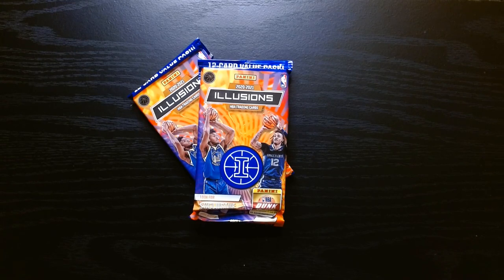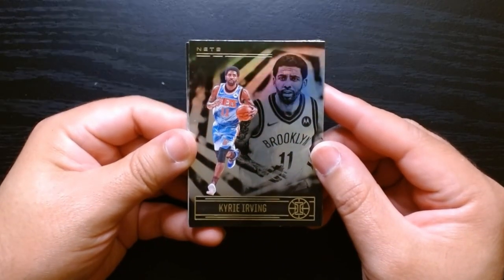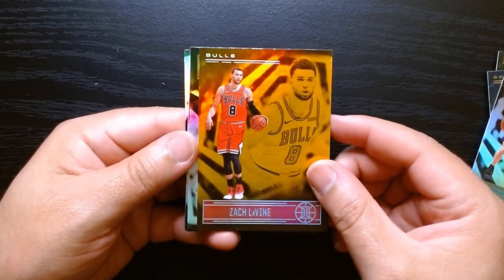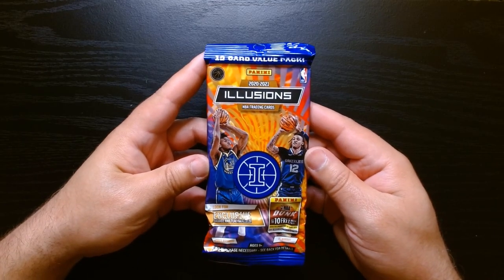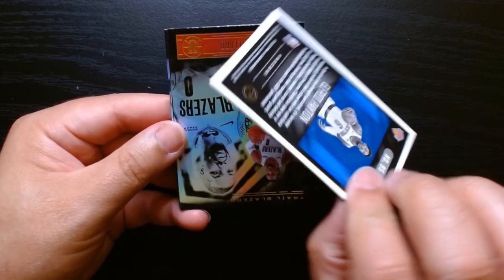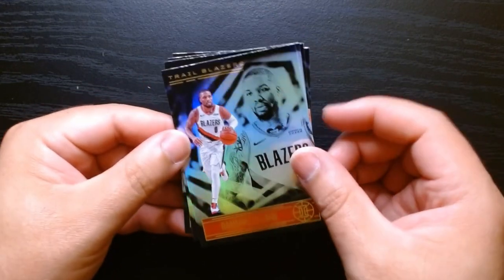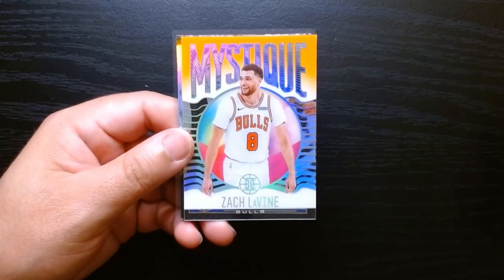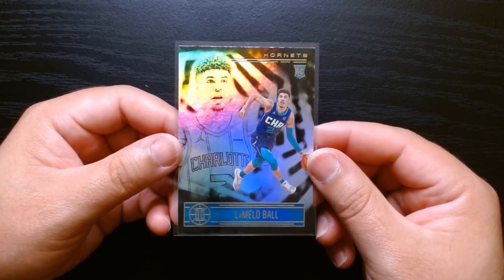2020 Illusions Basketball Value Packs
In this video, we dive into the exciting world of basketball cards as we unbox 2020 Illusions Basketball Value Packs! Join us as we explore the latest designs, hunt for rare inserts, and share our favorite player highlights. Whether you're a seasoned collector or just getting started, this pack opening is packed with surprises and insights. Don't miss out on the thrill of seeing what treasures we uncover!